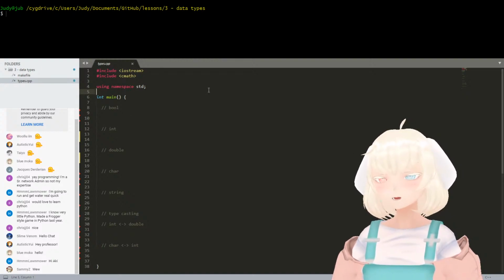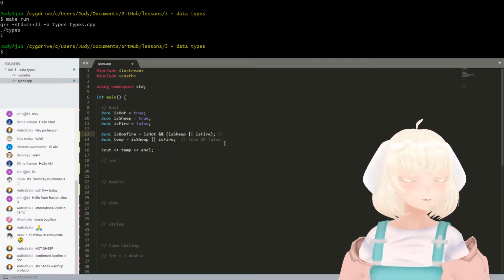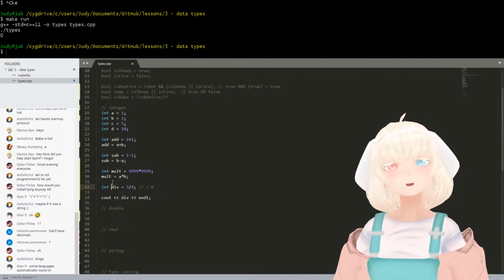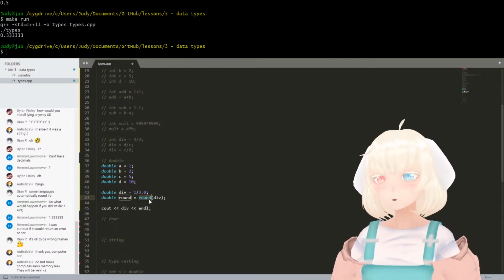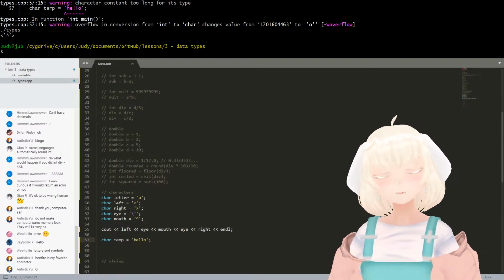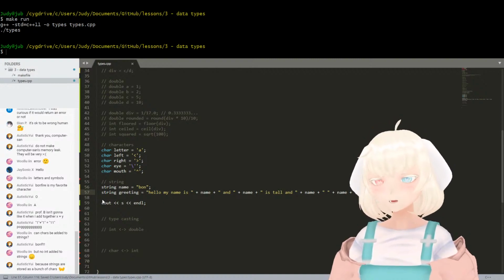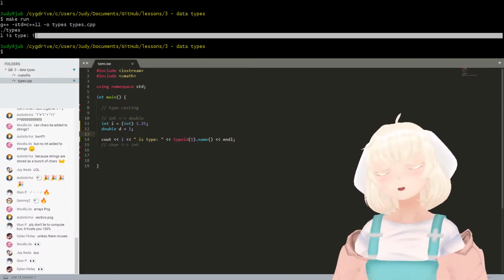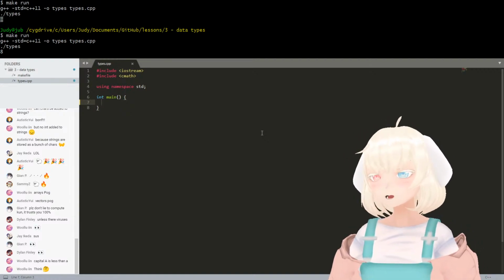Data Types [aki LITE]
Never code before? No problem! aki ⓁⒾⓉⒺ is here to teach you how to code from the absolute beginning. Today, let's learn how to give computers information - with data types!